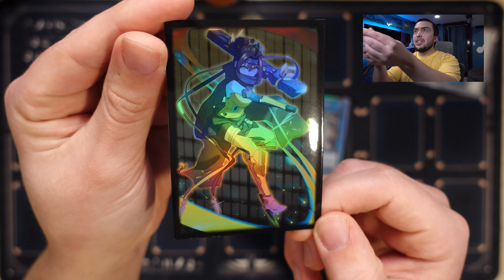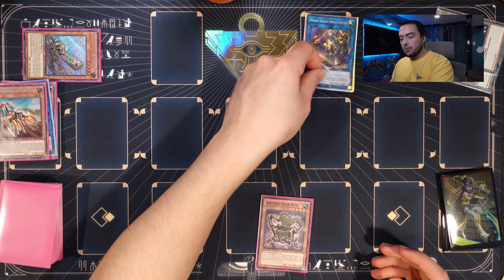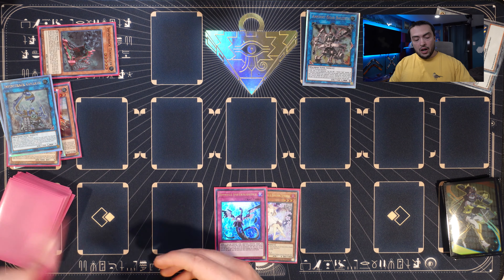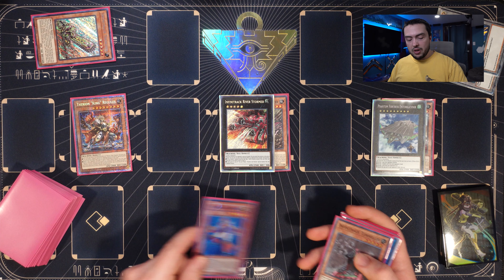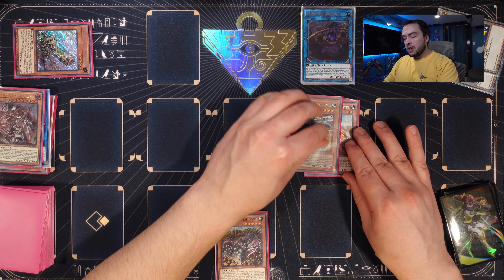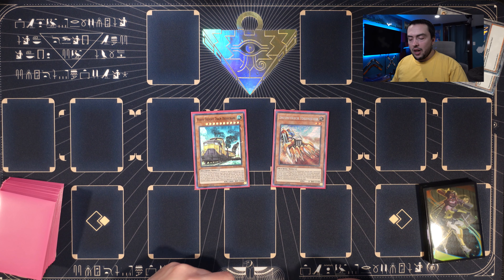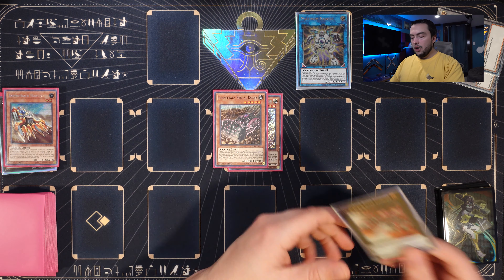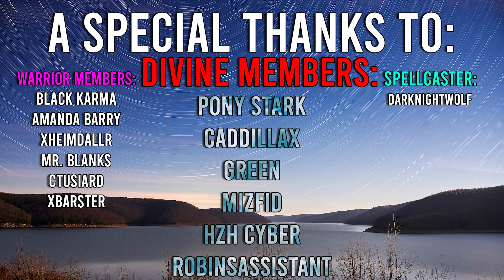6 Earth Machine Combos You Should Know! (January 2024)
Dueling Nexus Partner Code - Use code Winter for exclusive in-game benefits

Time stamps:
Intro 0:00-1:54
Harvester 1:55-6:35
Harvester + Box 6:36-9:50
Redeployment Combo 9:51-15:31
Redeployment + Gearframe 15:32-21:59
Harvester + Extender 22:00-25:15
Gearframe + Extender 25:16-29:06
Outro 29:07-29:53